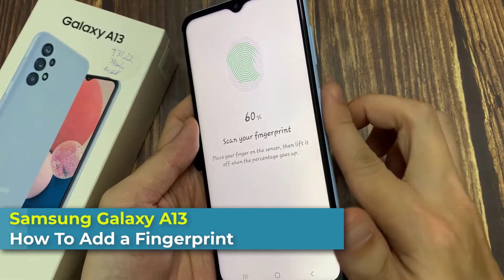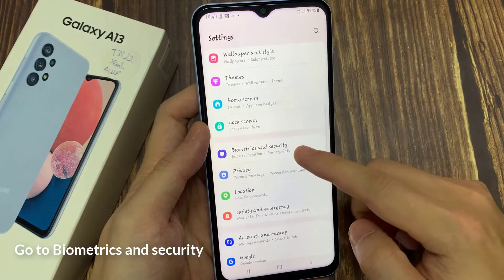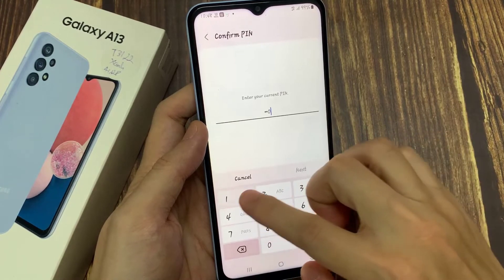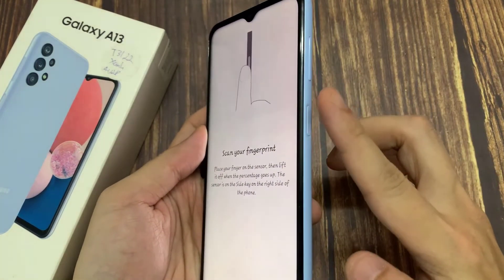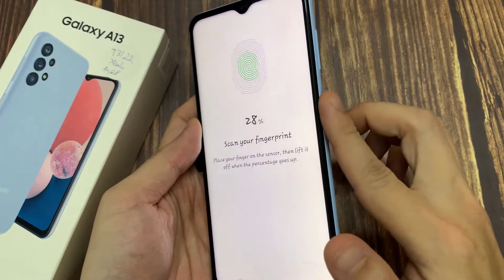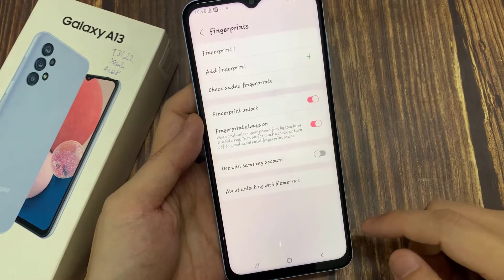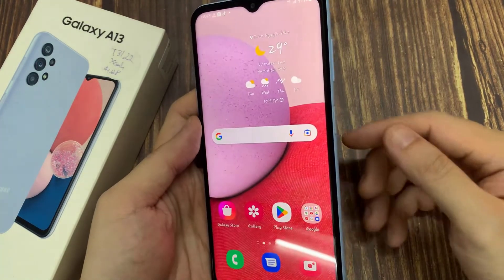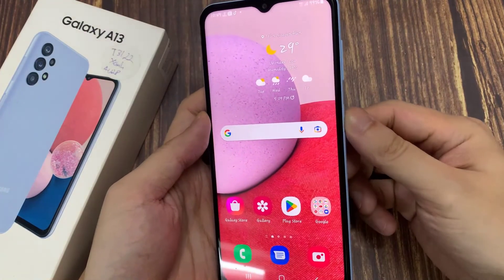How to Add a Fingerprint on Samsung Galaxy A13 5G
In this video, i will show you how to add a finger print on samsung galaxy A13.
1. Open Settings.
2. Go to Biometrics and security.
3. Tap on Fingerprints